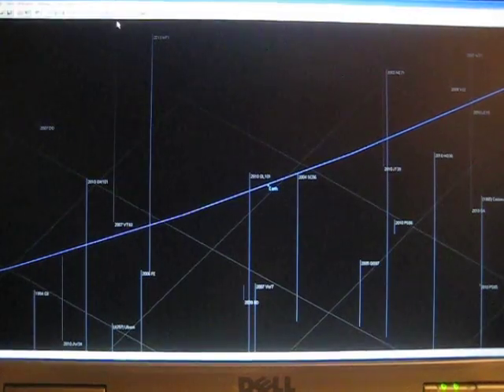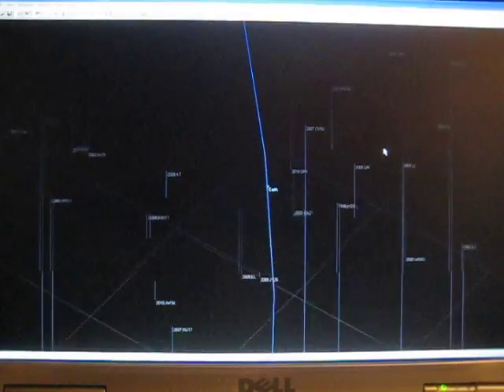Near Earth Asteroids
There is no planet Nibiru, but there is a lot of other stuff out there.